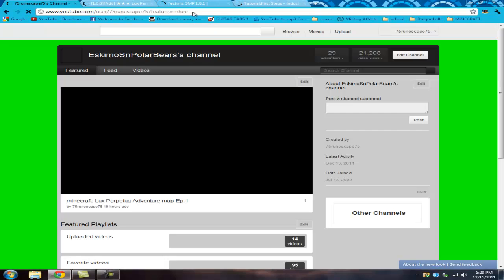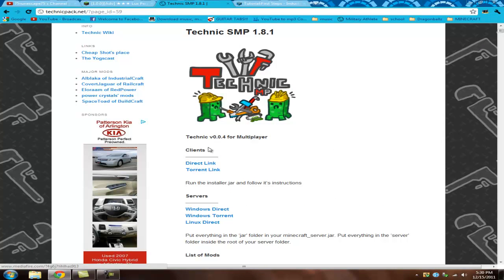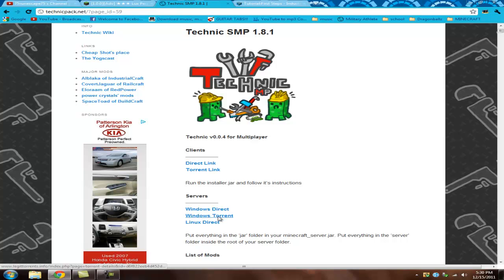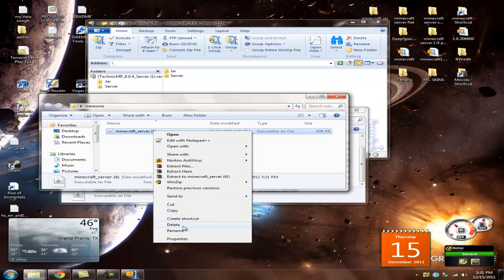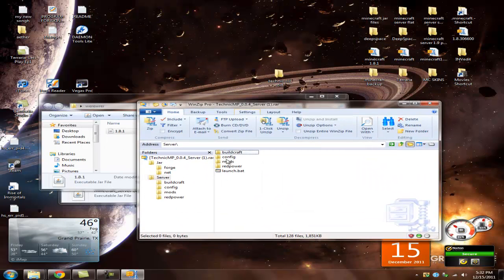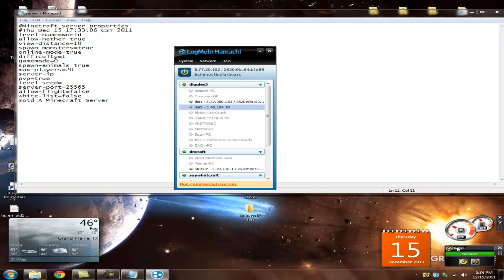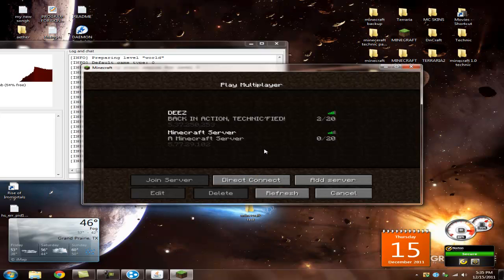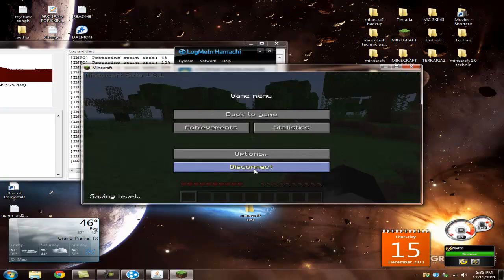minecraft- how to install technic pack SMP server (error fix)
/\/\/\/\/\/\  NEW LINK!!  JUST CLICK ON Tekkit 1.1.4 Beta for Minecraft 1.0 if you want to make a server!!
make sure to read the rest of the description.

step one: just download the technic pack client and server from website
step two: get a fresh version of minecraft 1.8.1(may give you guys mine if i get enough views)
step three: open the technic pack client and extract to a folder anywhere
step four: install your technic pack to minecraft
step five: make a folder on the desktop and call it whatever you want
step six: get your minecraft 1.8.1 server jar ( yet again may upload mine) and open with winrar
step seven: open the technic pack SMP server.rar and open the jar folder within
step eight: extract everything from the jar folder to your minecraft server.jar (while its open with winrar) (also do not delete META.inf)
step nine: close your server jar and open the server folder inside the technic pack.rar and move all mods to your server folder
step ten: now START THE SERVER AND YOU'RE DONE!!